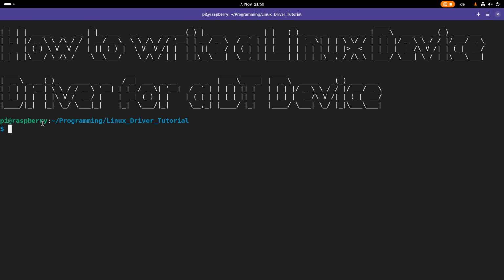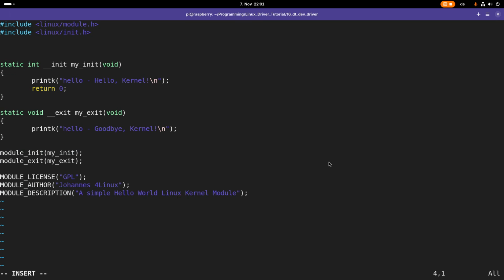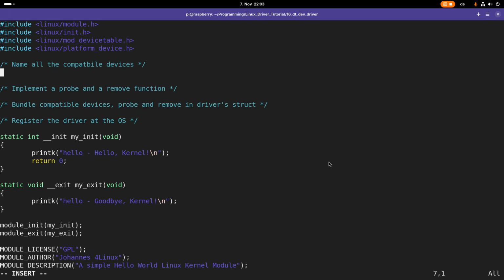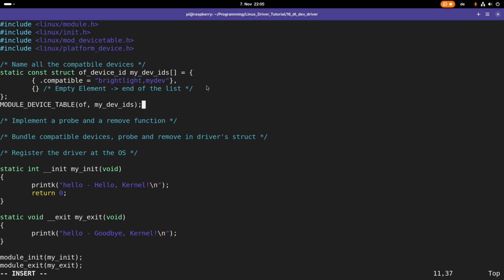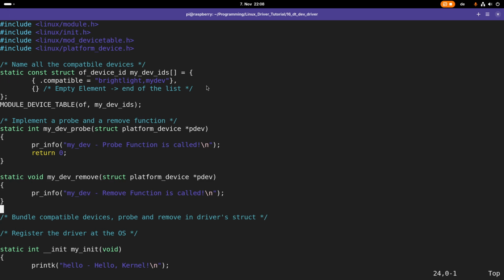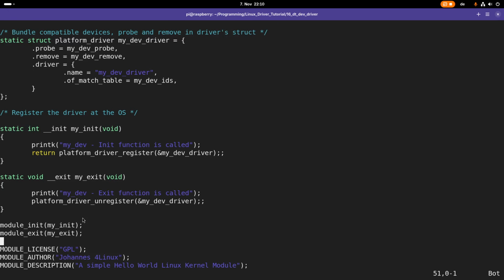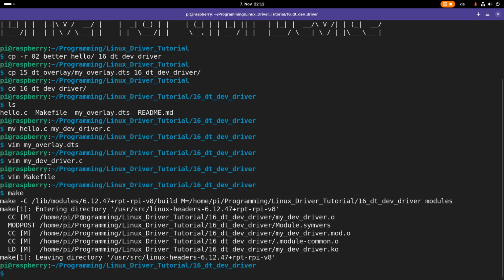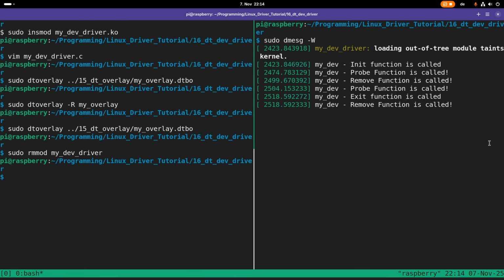Let's code a Linux Driver - 16: How to write a Linux Device Driver for a Device Tree Devices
In this series of videos I will show you how to write your own Linux Driver. in this Episode I will show you how to write a Linux Device Driver on the example of a Device Tree Device. but the principles apply to any Device Driver nethertheless it is a USB, SPI, PCIe, ... Device.